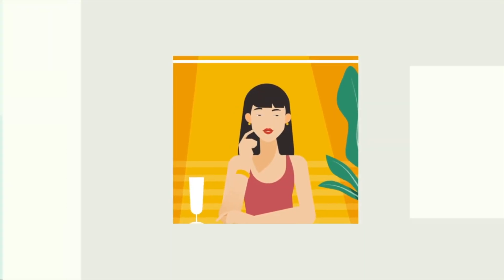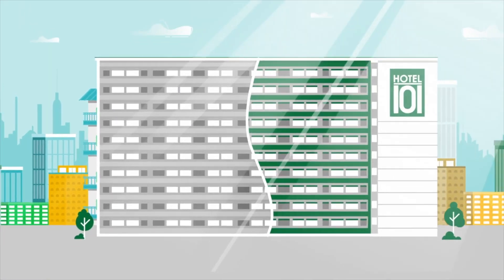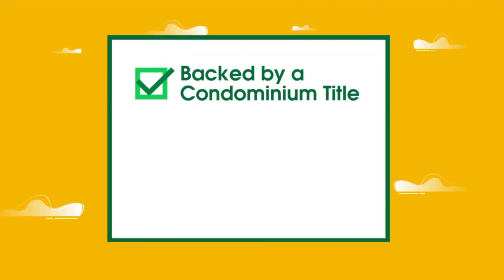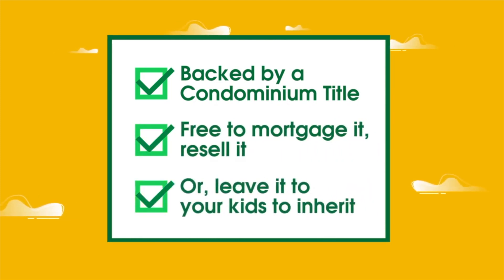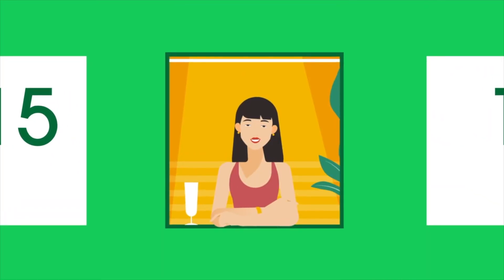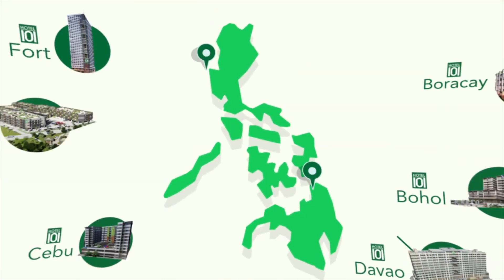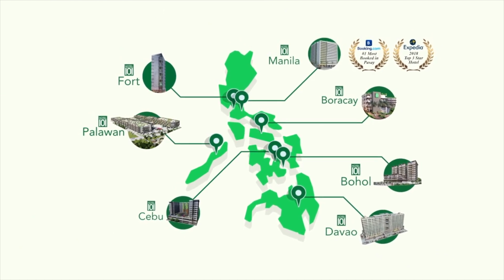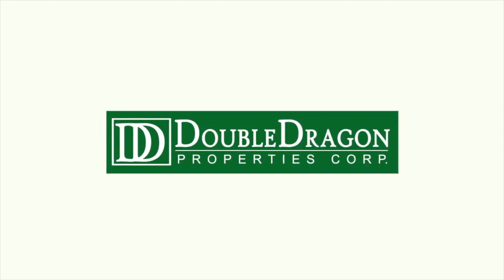Hotel101 1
HOTEL 101 - Launching soon in Davao City!

Be one of the shareholders of the newest and upcoming LARGEST HOTEL in Mindanao! LIFETIME PASSIVE INCOME awaits you!

☑️ No maintenance and renovation costs
☑️ No monthly duesI
☑️ 100% GUARANTEED INCOME MONTHLY
☑️ Hassle-free investment
☑️ 100% Absolute Ownership with TITLE

The upcoming Hotel 101 will sit on a 5,300 sqm prime commercial lot at Eco West Drive beside SM City Davao!

Now accepting RESERVATIONS!